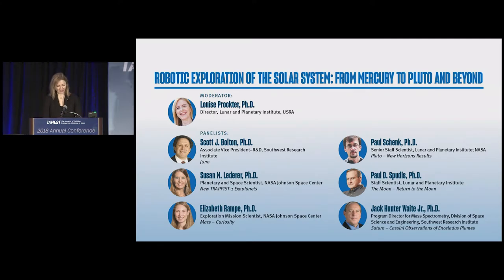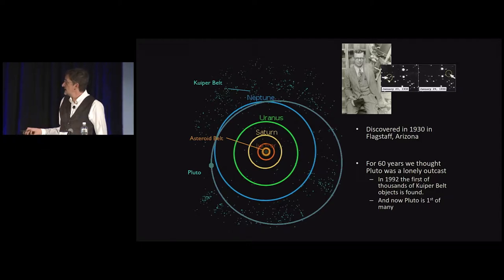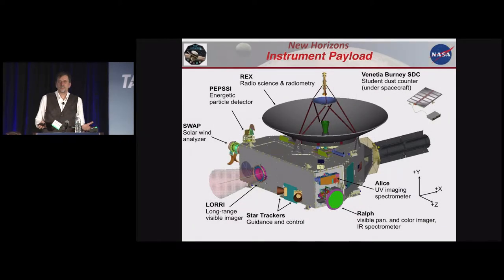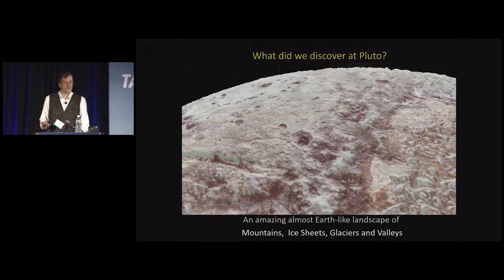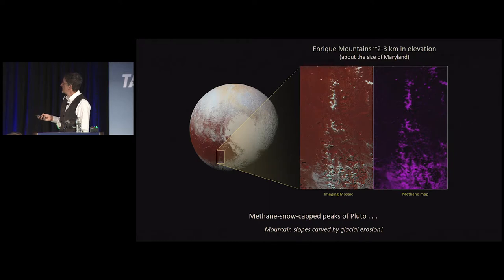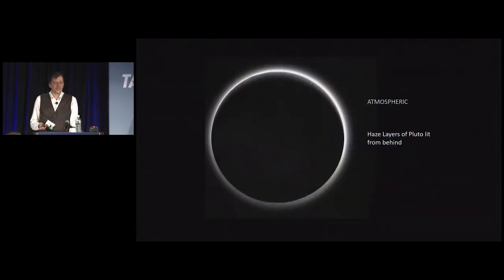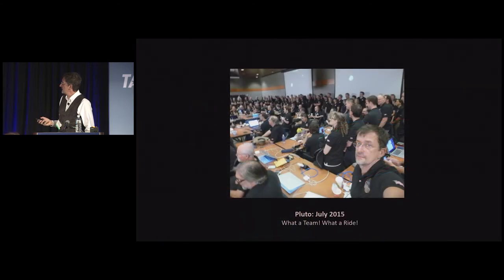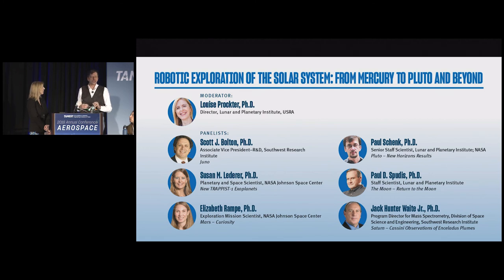Paul Schenk, Ph.D., NASA; Lunar and Planetary Institute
Robotic Exploration of the Solar System: From Mercury to Pluto and Beyond | Pluto New Horizons Results

From our closest planetary neighbor, the moon, out to distant Pluto, the exploration of the solar system by robotic spacecraft over the past decade has yielded many surprises, new insights and understanding. In this session, prominent Texas scientists describe the latest results from a variety of robotic missions and describe our new knowledge of planetary origins, processes and history resulting from these explorations.